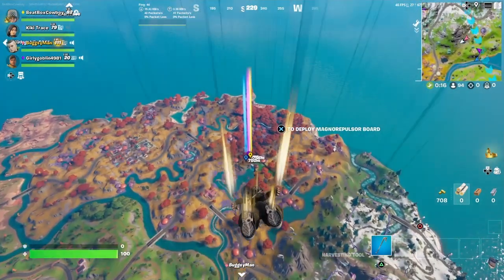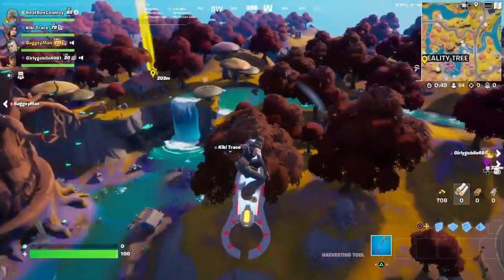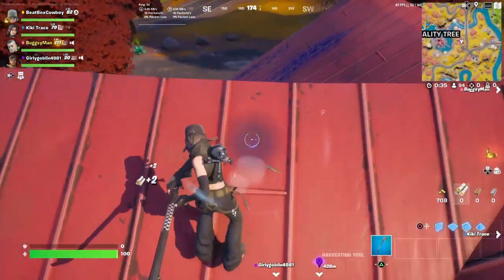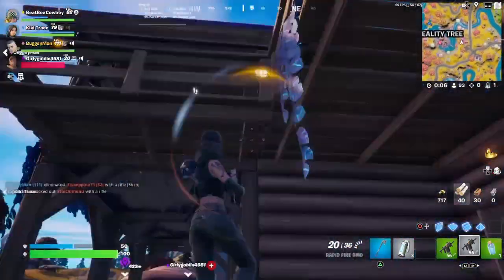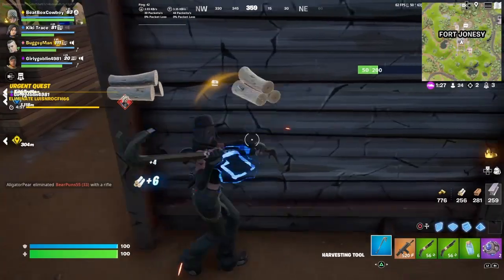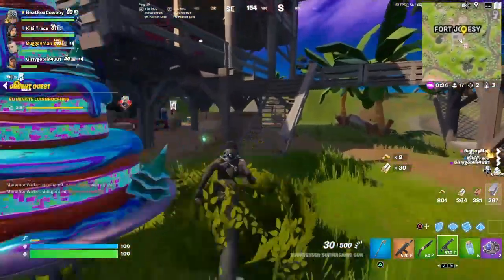Fortnite Checkered Past gameplay and review